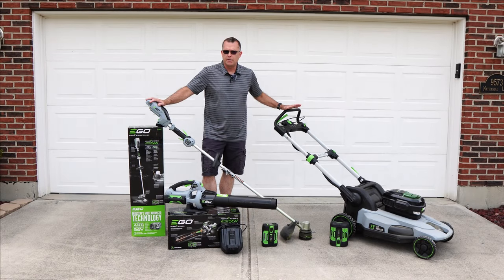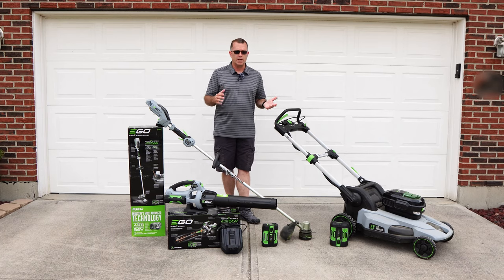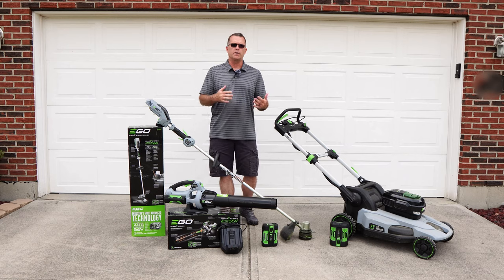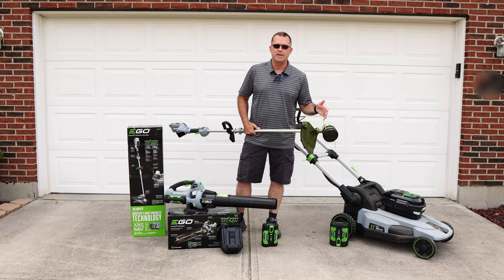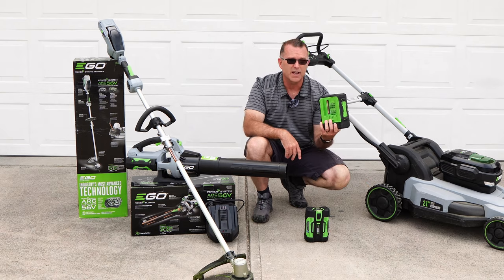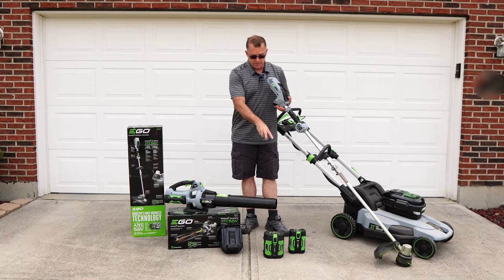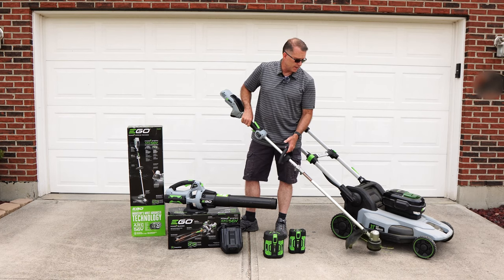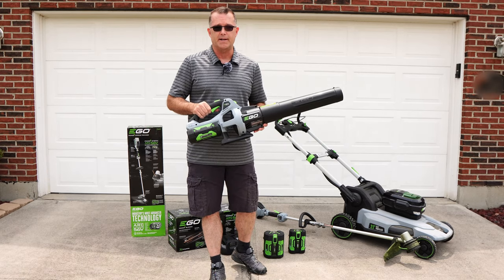WORTH IT?? Unsponsored review of the EGO POWER+ 56v MOWER, TRIMMER & BLOWER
In this video, I take a look at the pros & cons of the EGO Power+ 56v Lawn Tools 'ecosystem', covering the Mower, the String Trimmer and the 530 CFM Blower.

I think you might be better off buying these from Home Depot if you have one near you, but here are some Amazon links if you want to check out the specs:

EGO 530CFM Blower with battery & Charger
EGO String Trimmer with auto loader
EGO Select-Cut 21” Mower